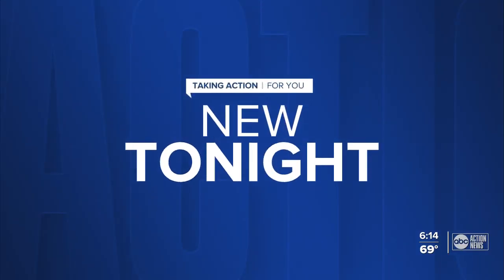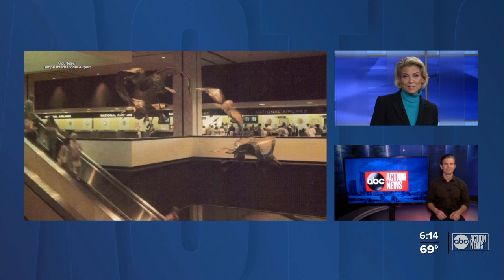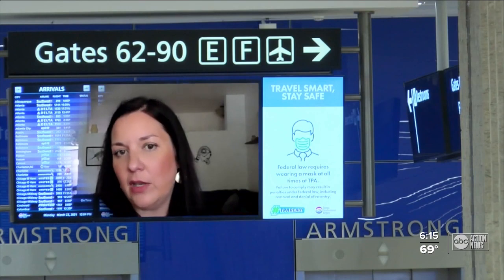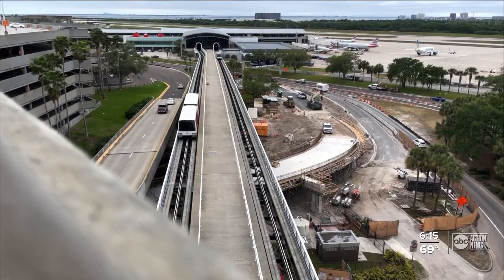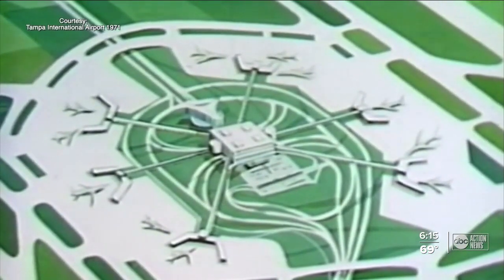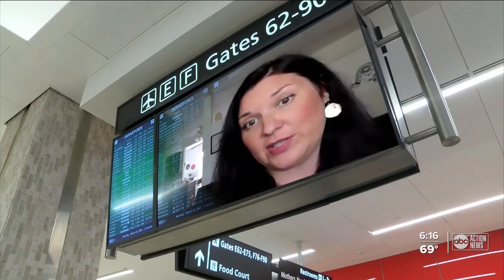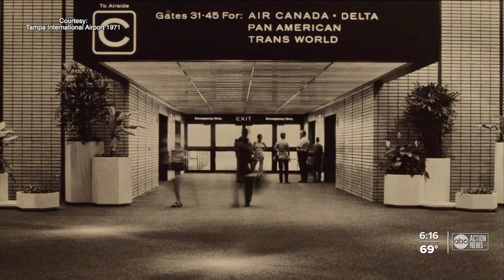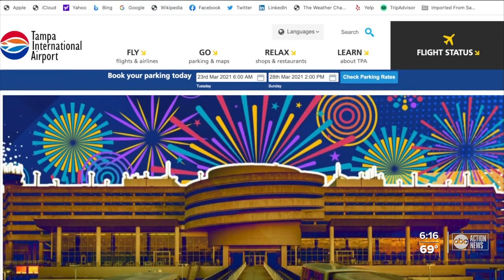Tampa International Airport celebrating 50th anniversary